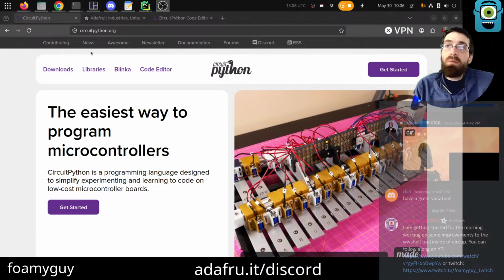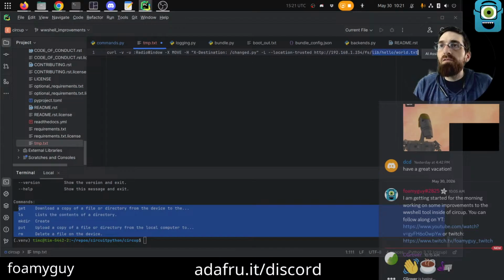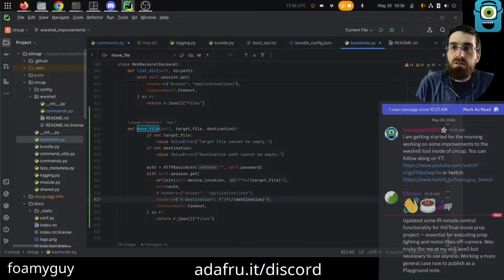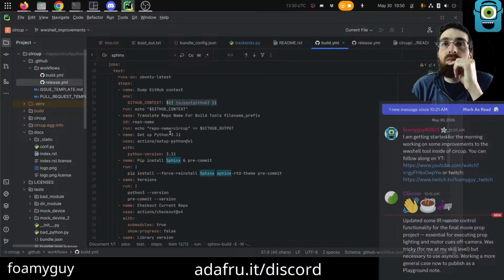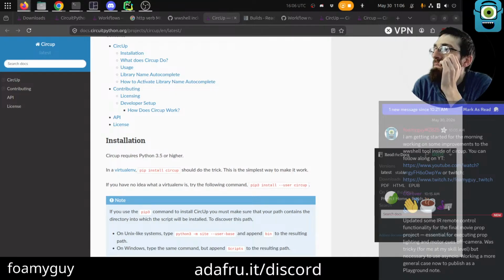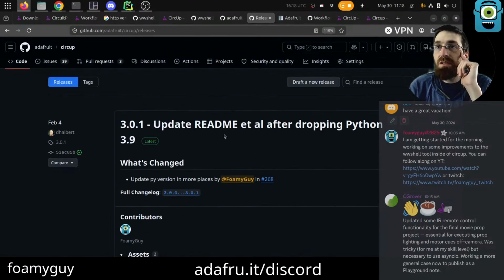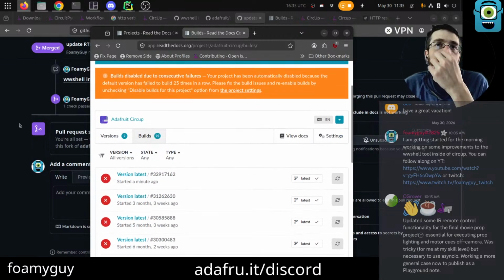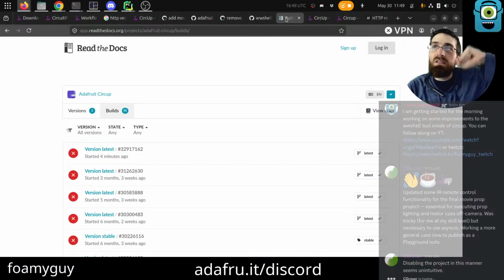CircuitPython - wwshell Improvements in circup